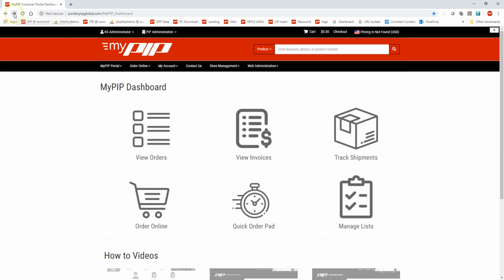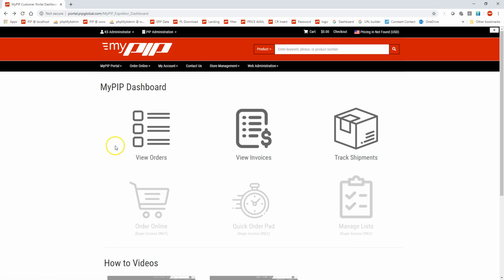MyPIP Customer Portal: Using Dashboards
Get the most out of your MyPIP Customer Portal with our comprehensive guide to using Dashboards! This video explains how to navigate and utilize your Dashboard to manage your account efficiently.
In this video:
1. Introduction: Overview of the Dashboard feature and its benefits in the MyPIP Customer Portal.
2. Accessing Your Dashboard: How to navigate to and access your Dashboard within the portal.
3. Understanding Your Dashboard: Explanation of what is included on your Dashboard.